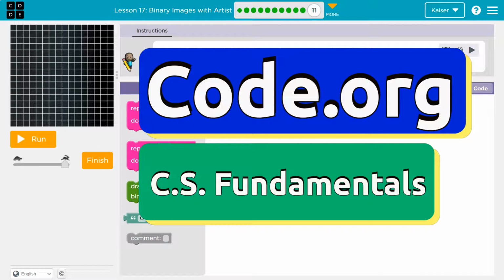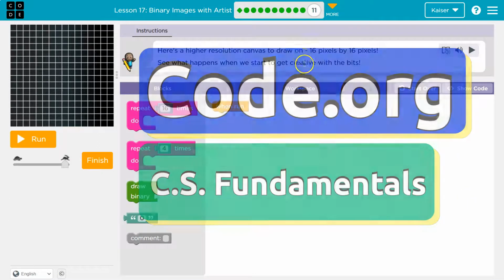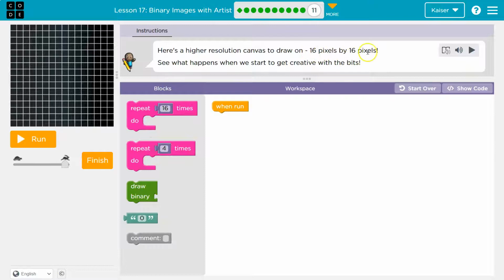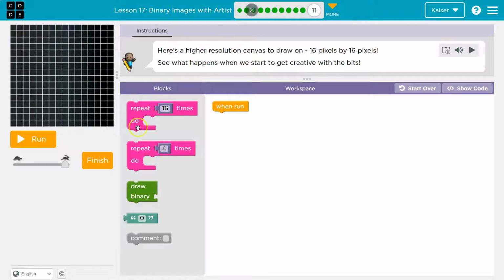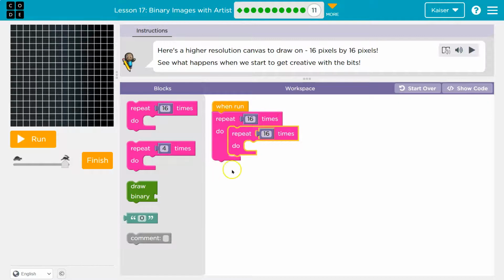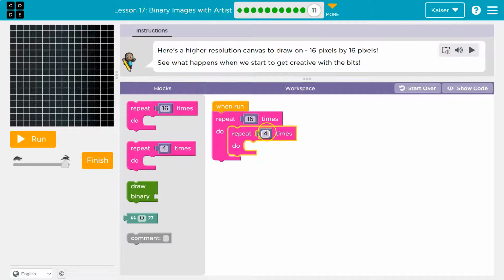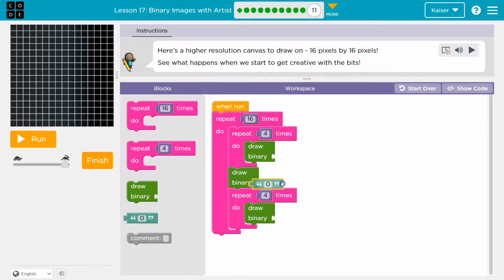Code.org Binary Images with Artist Lesson 17.11 Answers Explained | Course D Tutorial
Binary Images with Artist is lesson 17 in Code.org's C.S. Fundamentals Course D. This course is an excellent way to learn to code. Each part challenges students to accomplish a new task while learning computer science concepts. This particular course,  C.S. Fundamentals is often used in elementary middle school. In this video, I walk through step-by-step how to get the right answer for this puzzle. Tutorials for more lessons are linked below.